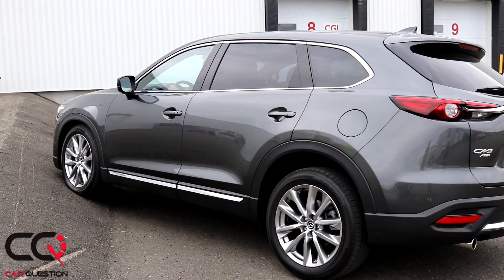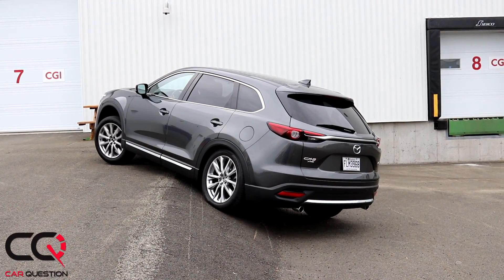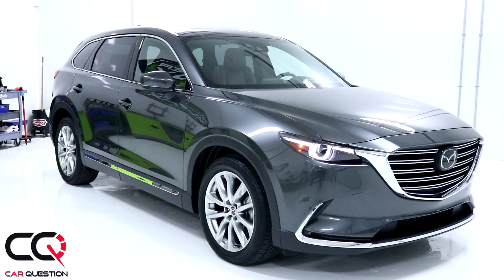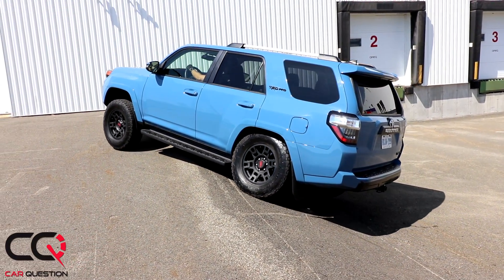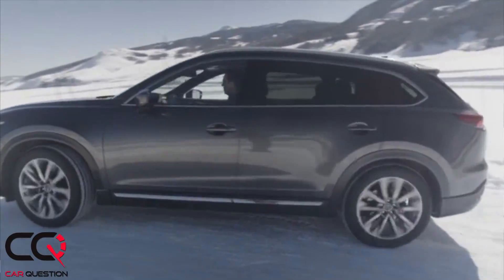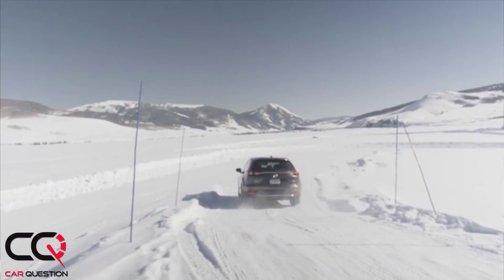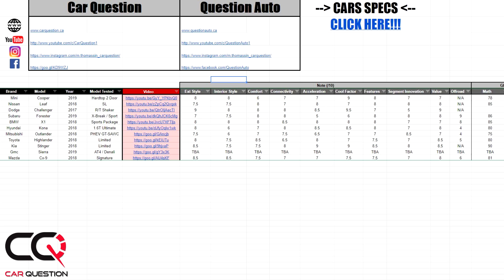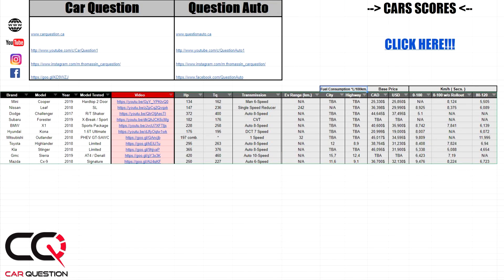2018 Mazda Cx-9 | 2018 vs 2017 AWD test : Let's Talk | Review part 3/4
The Mazda Cx-9 is one best crossover you can enjoy driving with the zoom-zoom attitude! It offers a great deal of driving fun due to a great Skyactive chassis, great and communicative steering, and a turbo engine that can compete with V6. But there are some minus points: Cargo room and third-row space are not generous! CX-9’s engaging driving dynamics are a further hallmark of the Mazda brand, complemented by its industry-exclusive G-Vectoring Control (GVC), which is new to CX-9 models for 2018. GVC uses the engine in conjunction with steering and throttle inputs to minutely reduce engine torque, putting more weight on the front wheels and making the steering feel more linear and direct. As a result, the driver is able to gain more confidence and control behind the wheel. For 2018, Mazda’s midsize family crossover SUV returns with Sport, Touring, Grand Touring, and Signature trim levels, but it includes more equipment at each price point.

So check out our video review of the 2018 Mazda Cx-9!

Competition in three-row crossovers:
GMC Acadia | Chevrolet Traverse | Jeep Grand Cherokee | Toyota Highlander | Honda Pilot | Hyundai Santa Fe | Kia Sorento

Sound Micro: Sennheiser AVX Digital Wireless Microphone System - ME2 / 835 Combo Set

Tripod:
Vanguard VEO 265AB Aluminum Travel Tripod with Ball Head

Field Monitor:
Neewer NW759 7Inch 1280x800 IPS Screen Camera Field Monitor